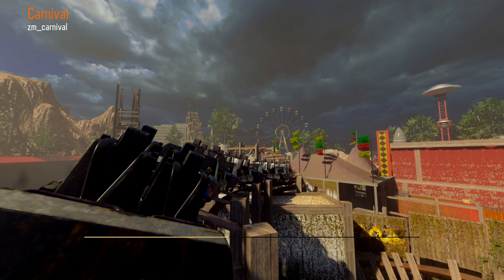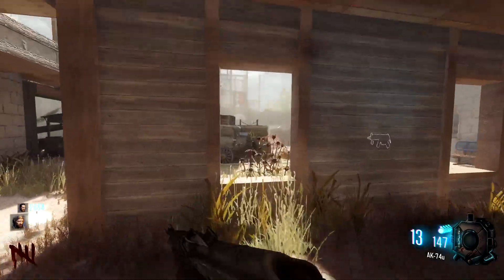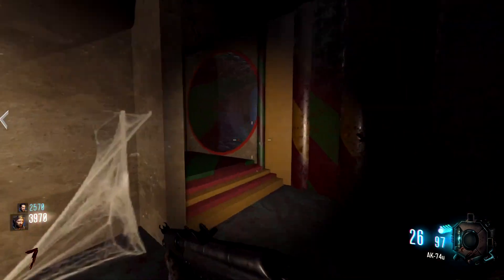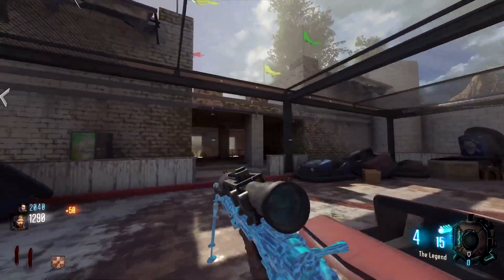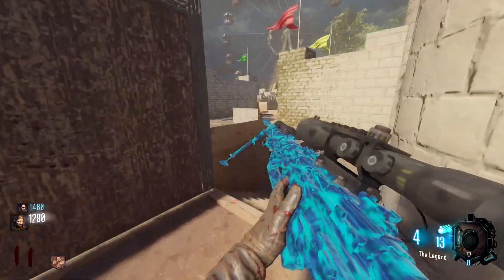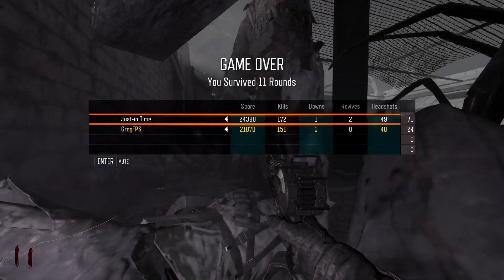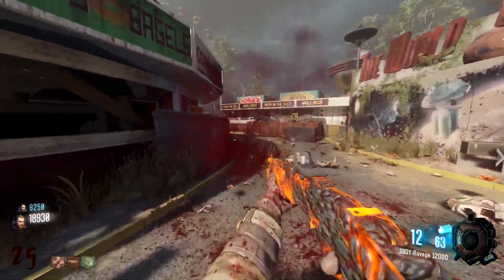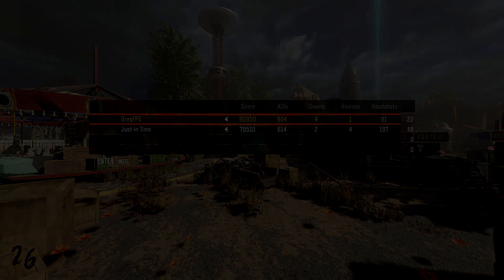MW2 Carnival w/ A Zombies Easter Egg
I remember when this map released and played it on launch way back in MW2. It was one of my favorite maps so I was pumped when I heard someone was recreating it!